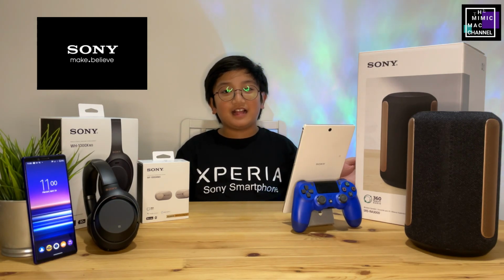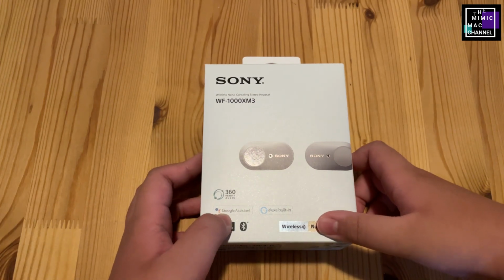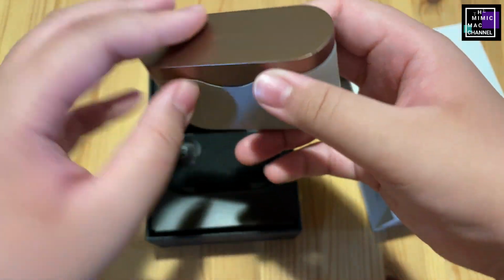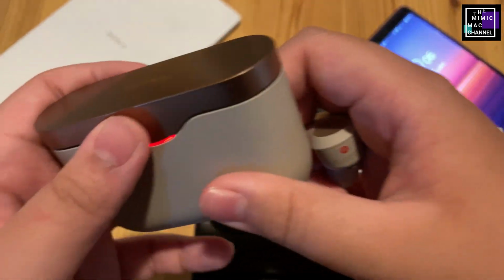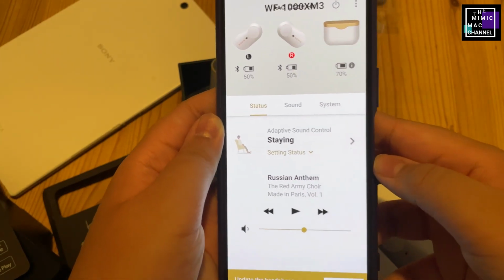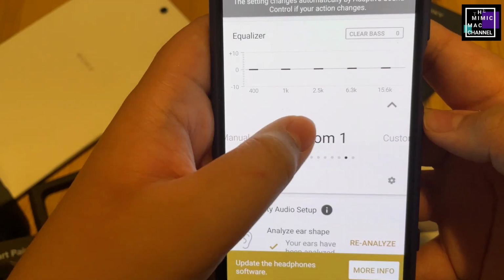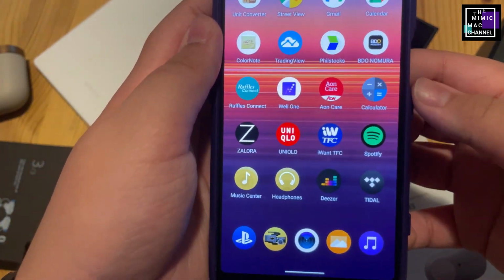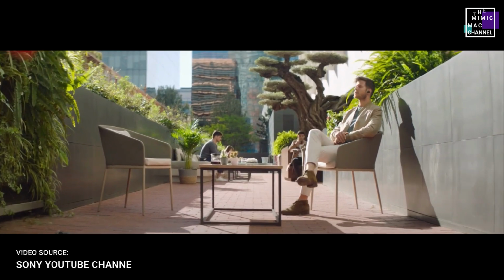SONY 360 REALITY AUDIO EARBUDS WF-1000XM3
WF-1000XM3
NOISE CANCELLING EARBUDS KING
360 REALITY AUDIO EARBUDS
SONY AUDIO